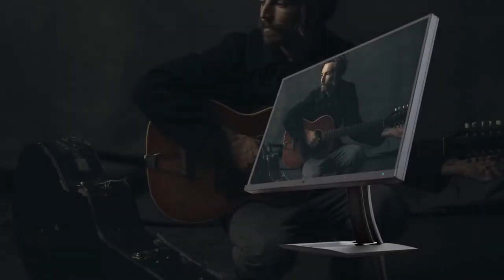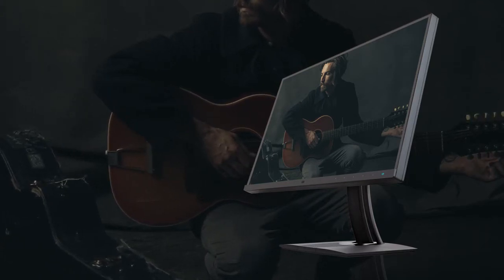My Experience with ViewSonic VP Monitor - Jeremy Cowart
Check out what photographer Jeremy Cowart thinks of ViewSonic monitors.

About Jeremy's Monitor: goo.gl/oN6XoD

About VP2785-4K - Covering 99% of the Adobe RGB color space and 96% DCI-P3, the ViewSonic® VP2785-4K Ultra HD monitor meets the high color standards of photographers, graphic designers, video editors, print departments, and other design professionals.